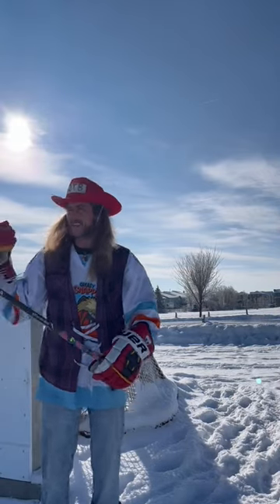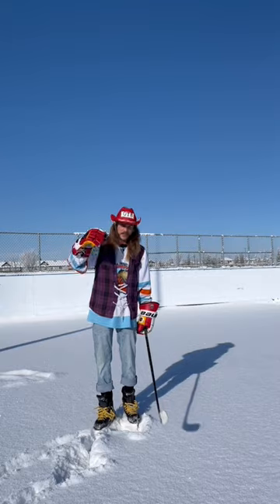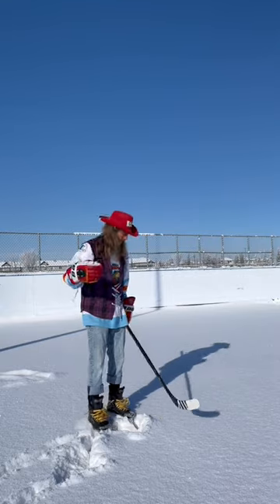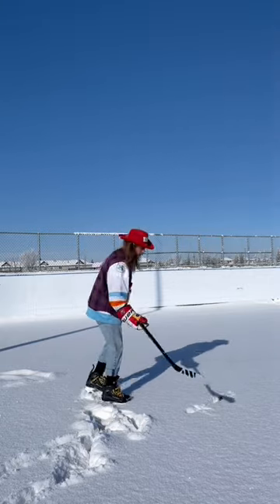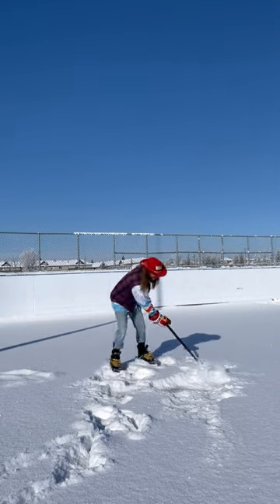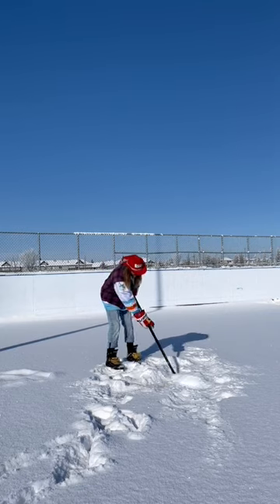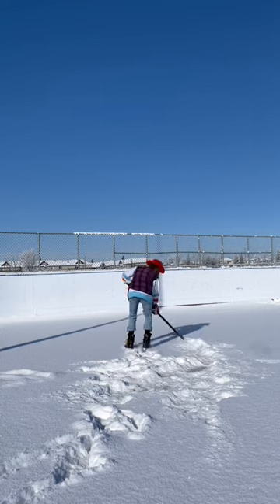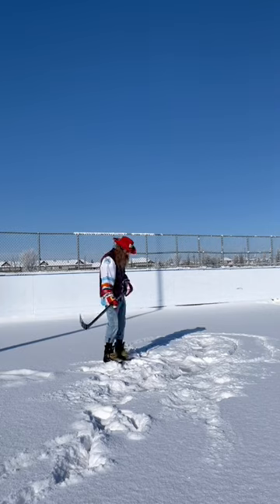THE ULTIMATE DRILL FOR YOUR MITTS